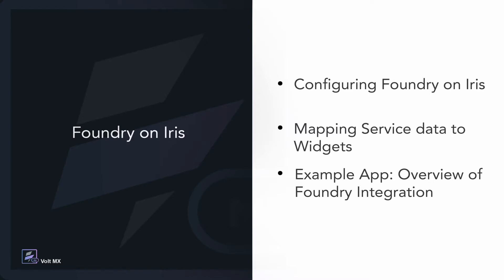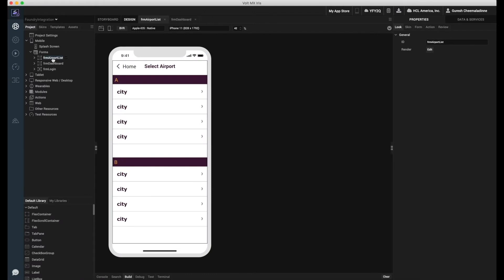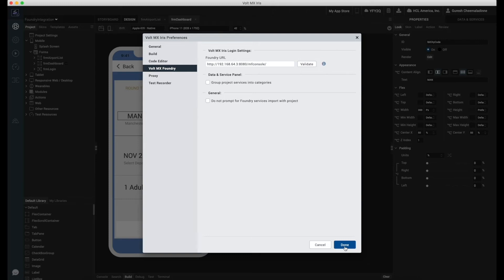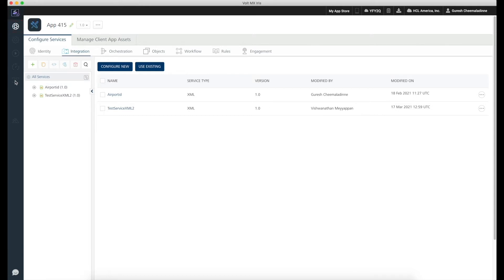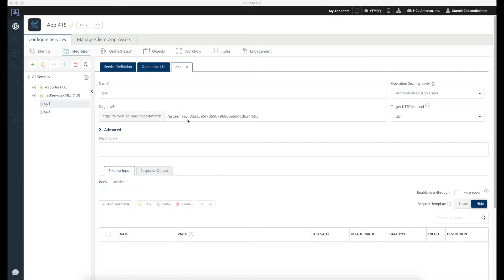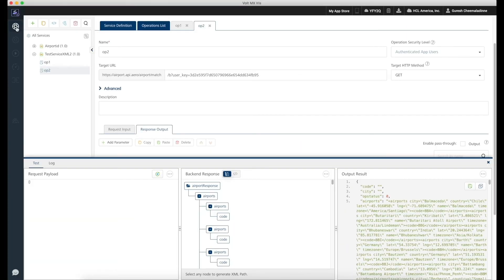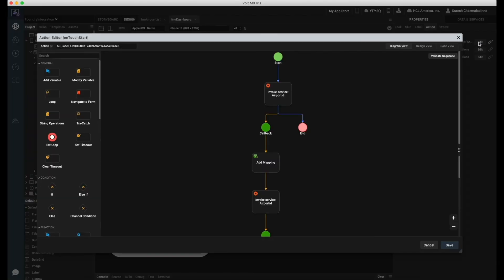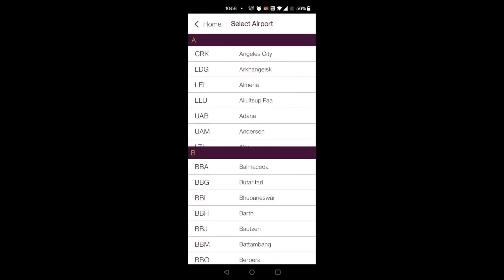Foundry Integration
Volt MX provides improved efficiency and developer productivity. The platform has robust services for identity, integration, orchestration, business-process automation, and rules management. Paired with our low-code design environment, you can create consumer-grade apps across multiple touchpoints — fast.
Volt MX Foundry is a tool that will simplify and expedite the entire process of integrating mobile applications with back end enterprise software applications.

This video will help you understand the steps involved in building an end to end mobile application using Volt MX Iris and Volt MX Foundry. This video uses a simple app as an example and walks you through the steps involved in integrating it with a web service.